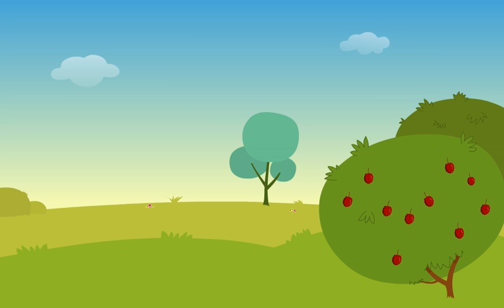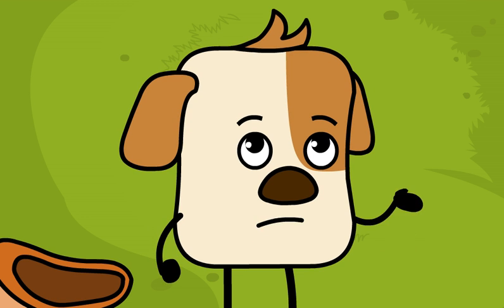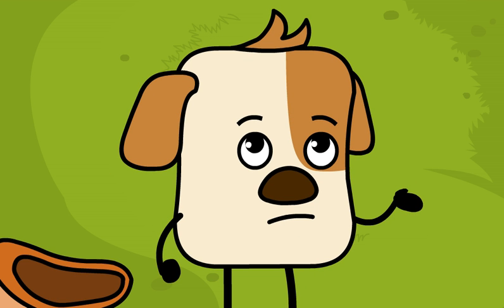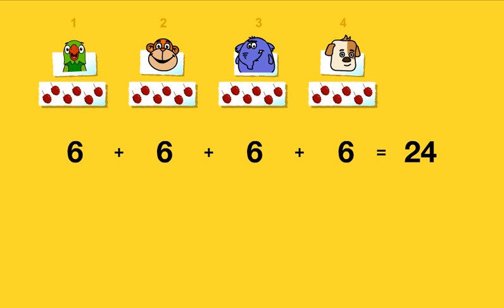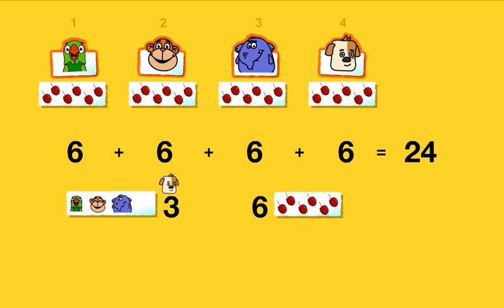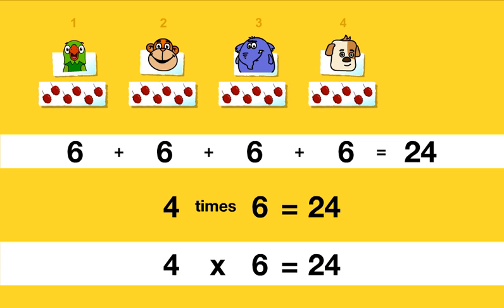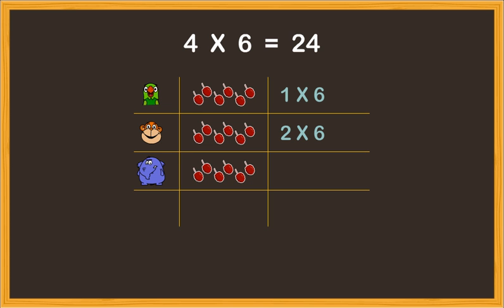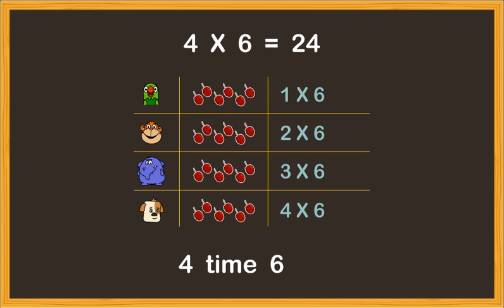Learn about Multiplication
Watch how Gul further plans his party while using multiplication! for follow up activities and educational videos. Learn Multiplication and Review Addition, Class 3 Maths by Magic Pathshala.

Are you a school, educator or parent? You could REGISTER as a partner with us and get access to premium features.